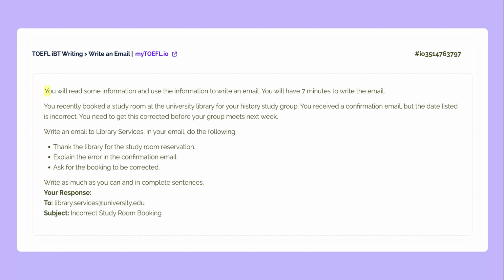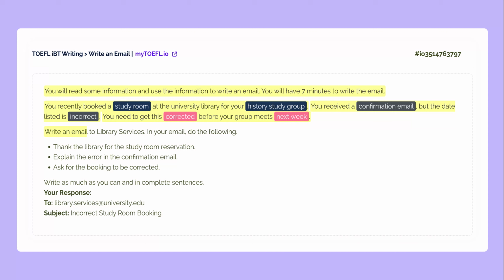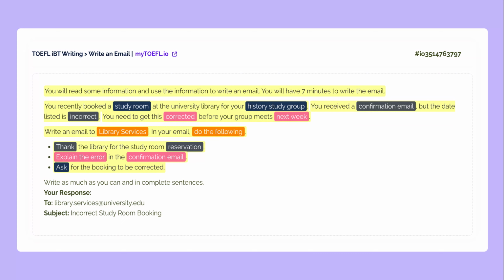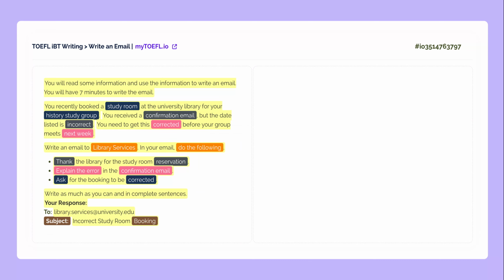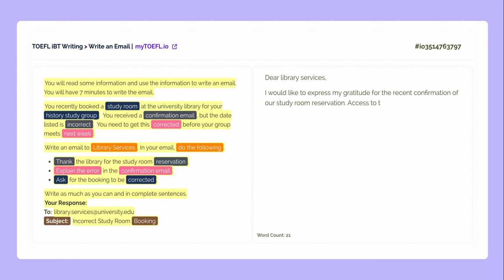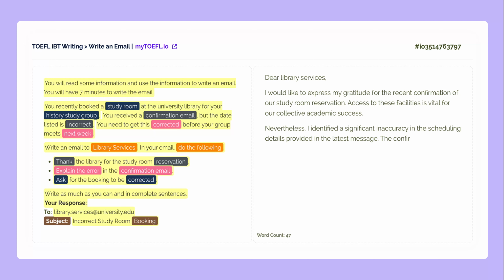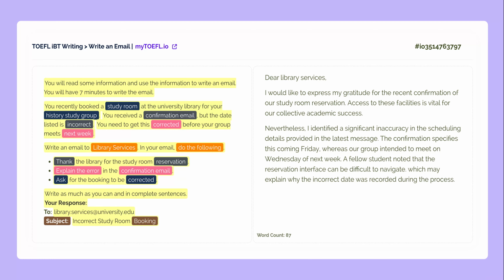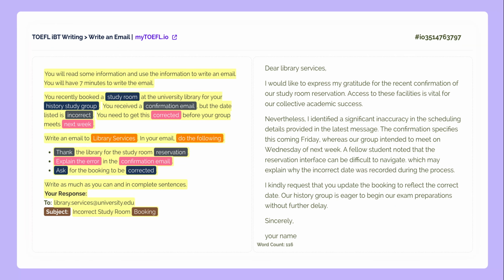[2026] TOEFL iBT Writing Write an Email | Step-by-Step Strategies #0004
The Write an Email task in the new format requires a specific balance of directness and politeness. This task simulates real-life university communication, where students must interact with administrative staff or faculty. Unlike long essays, this format tests your ability to provide functional information clearly and concisely within a very short time limit. Success depends on your ability to recognize the audience and adjust your language accordingly.

Understanding the audience is the first step. When writing to university services, a semi-formal tone is most appropriate. This means using professional greetings and avoiding slang, while maintaining a direct approach to the problem. The goal is to be respectful yet clear about what needs to be changed. Your purpose is usually twofold: acknowledging a previous interaction and requesting a specific action. Establishing this professional relationship early in the email helps set a constructive tone for the rest of the message.

Start by reading the information provided carefully to identify the recipient and the core issue. Your first sentence should address the situation immediately, often by thanking the recipient or referencing a previous confirmation. In the middle section, explain the discrepancy or problem with specific details. Avoid vague language; instead, use precise descriptions of the error. Finally, close the email with a clear request for what you want the recipient to do. This logical progression ensures the reader understands the situation and the required solution without confusion.

Many students lose points by being too casual or, conversely, being overly aggressive when reporting an error. Avoid using exclamation marks or demanding language. Another mistake is forgetting to address all the points listed in the instructions. If the task asks you to thank the recipient, explain an error, and request a fix, missing any of these components will impact your score. Lastly, ensure that your grammar and punctuation remain accurate, as these are still evaluated alongside the content and organization of your response.

To improve clarity, use transition words like however or specifically to link your ideas. Keep your sentences medium-length; overly complex sentences can lead to grammatical errors, while too many short ones can seem disjointed. Always check that your subject line and greeting match the formal requirements of an academic setting. Consistency in tone from the beginning to the end of the email demonstrates high-level control over the language and a strong understanding of social conventions in writing.

In summary, success in the Write an Email task depends on your ability to quickly organize a polite, structured response that addresses the prompt fully. Focus on professional language, clear explanations, and a direct request for action. Developing these transferable writing skills will not only help on the exam but also in your future academic career. Practicing with various administrative scenarios will build the confidence needed to perform well under timed conditions.